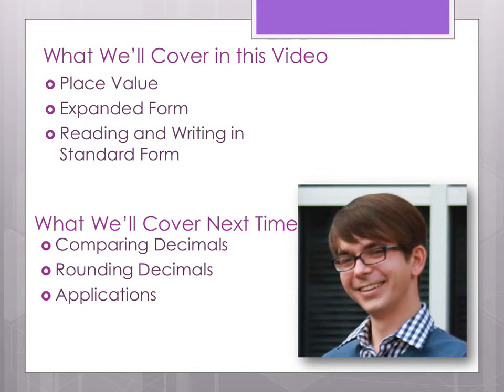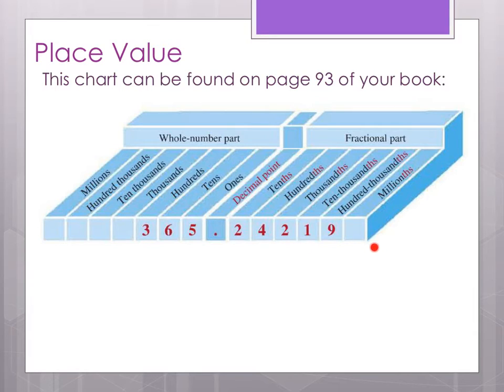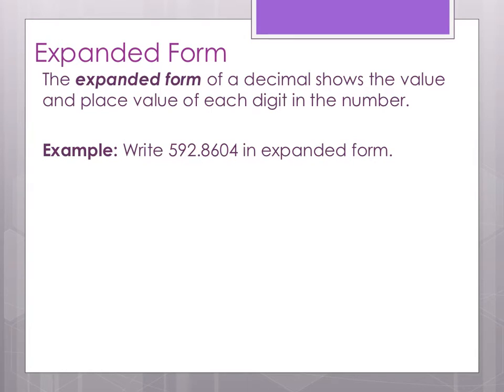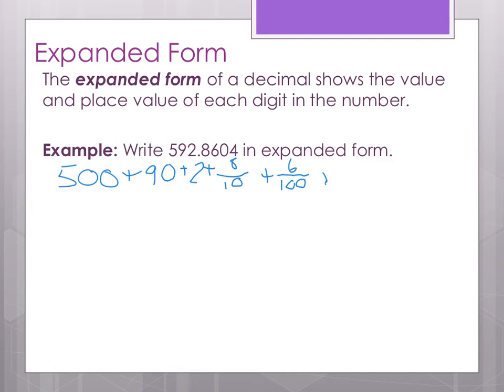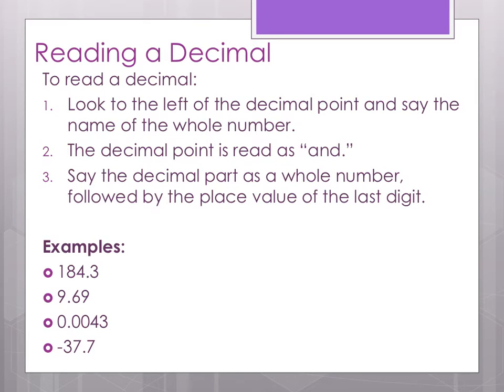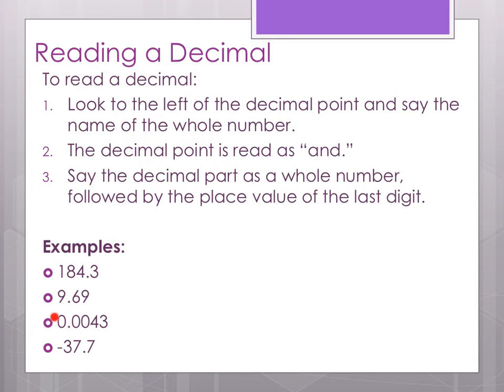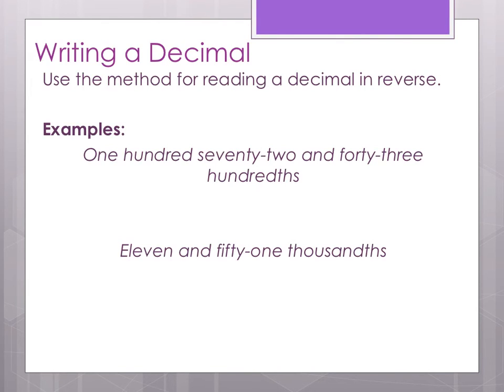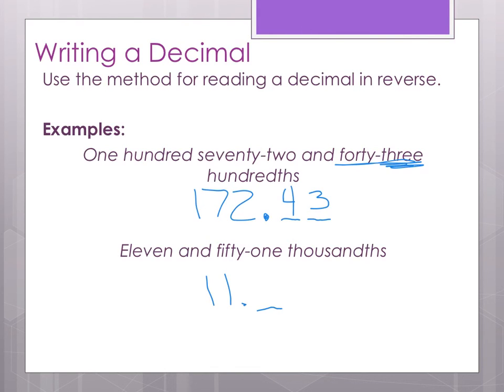DMA 020 Section 2.7, Part 1